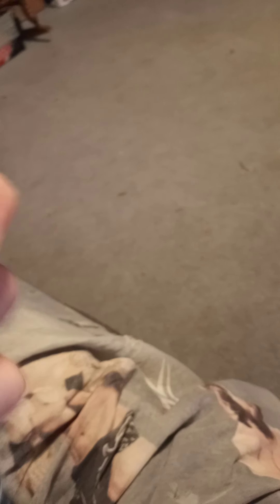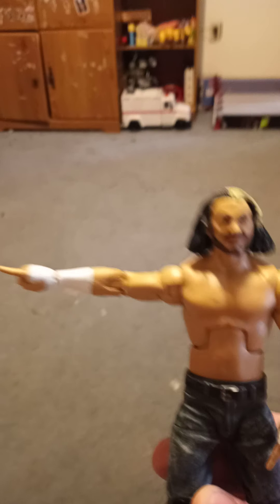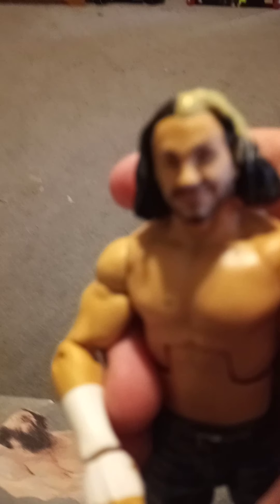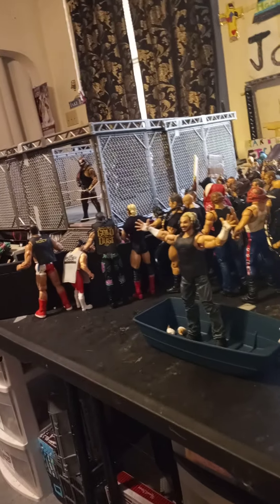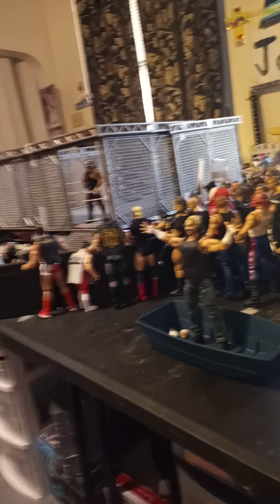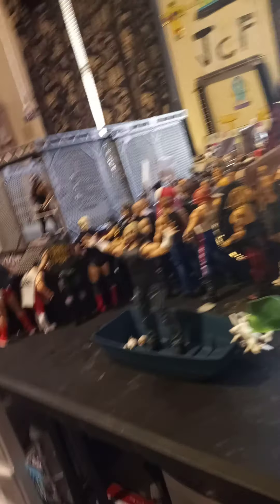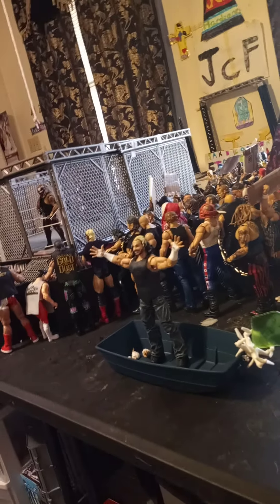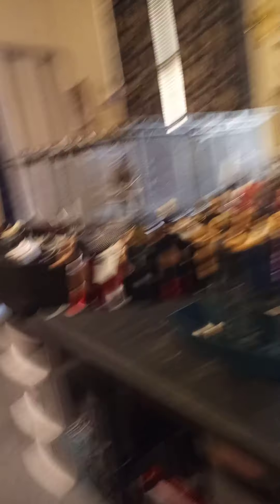Matt Hardy network spotlight elite review and Wrestlmania night two review